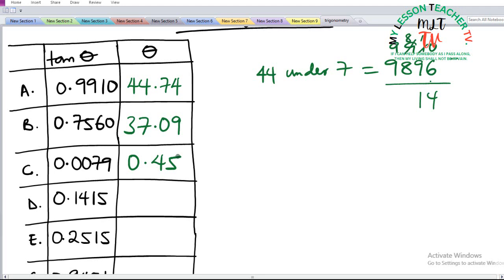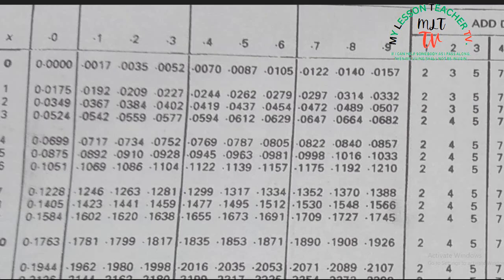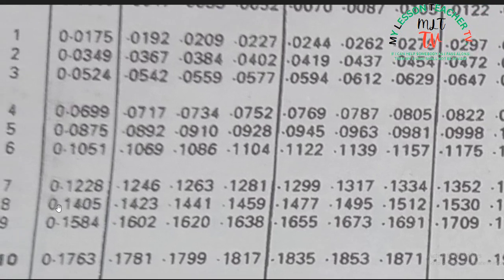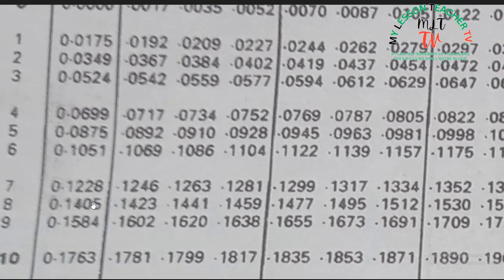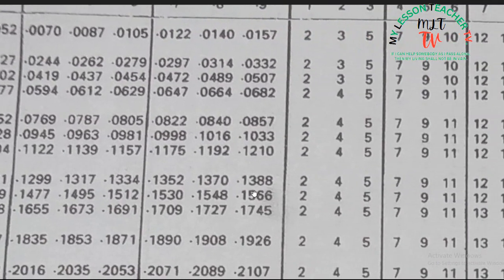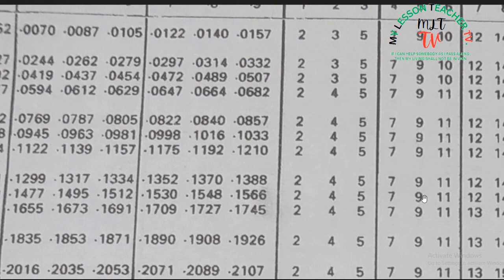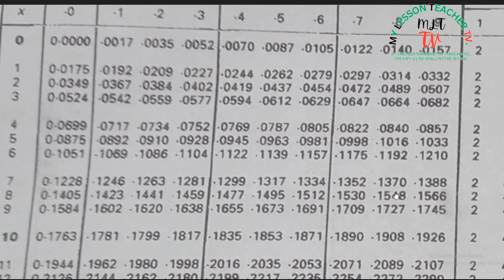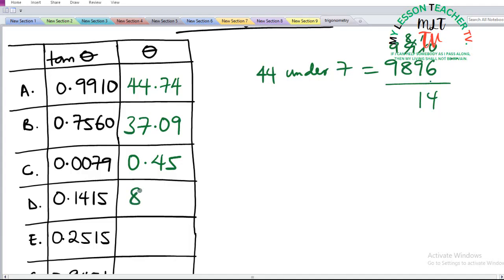Trigonometry 1 lec004 Exercises on trigonometrical tables 22